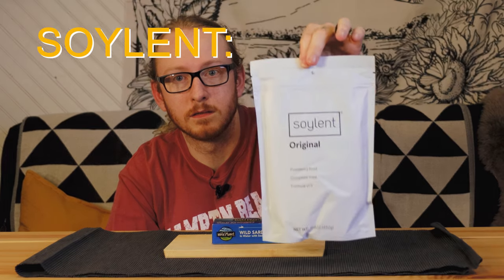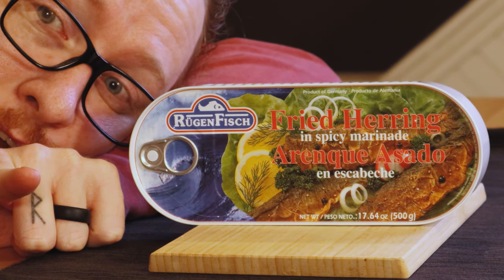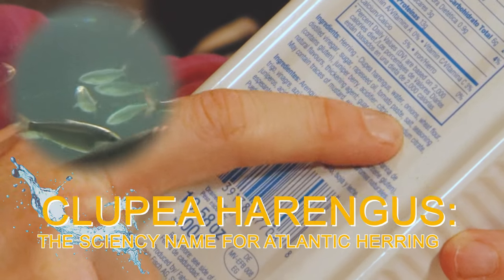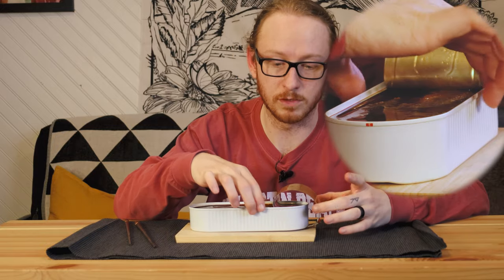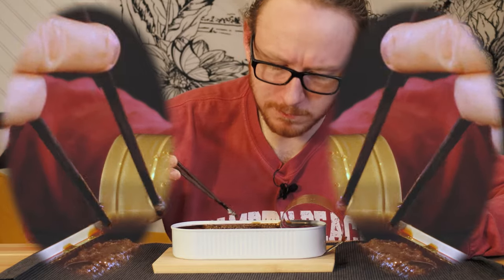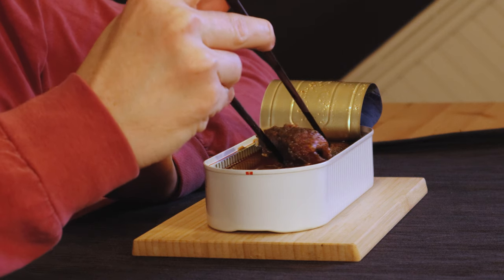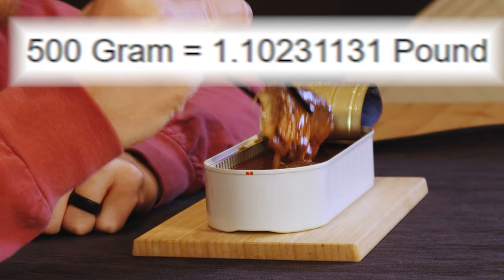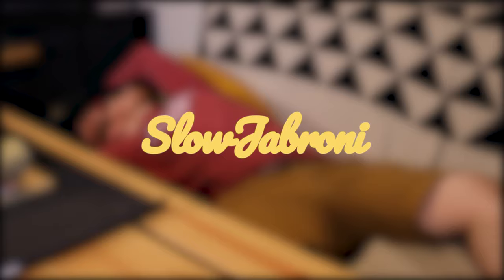Rugen Fisch Fried Herring in Spicy Marinade - Canned Fish Fit For A King! | Let's 'Dine About It! #2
Wow, I'm gonna need some help eating my next can from Rugen Fisch!

Let's 'Dine About It! #2

Rugen Fisch Fried Herring In Spicy Marinade.